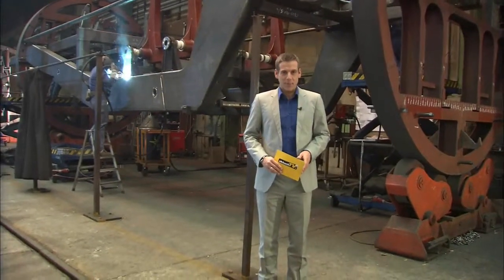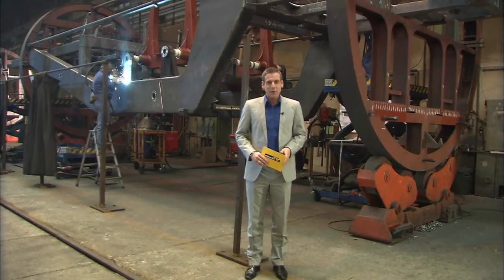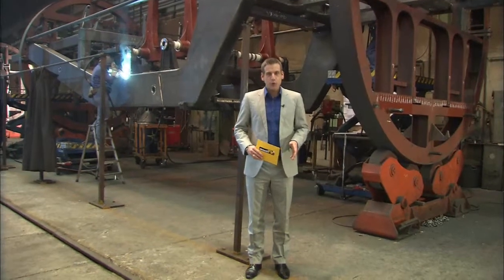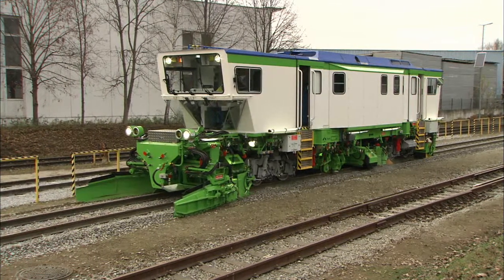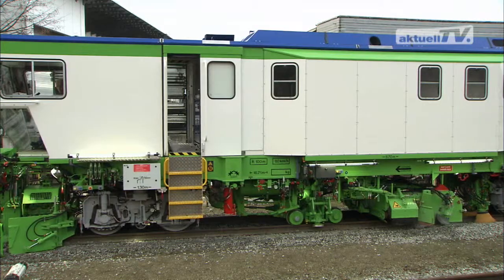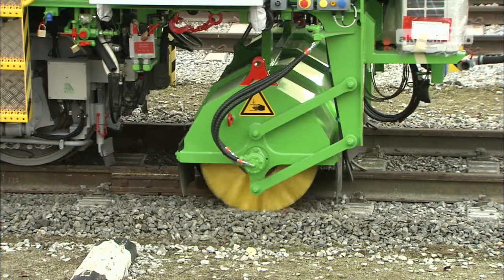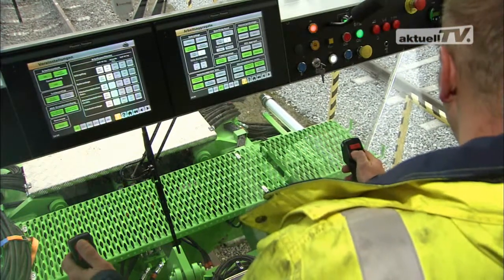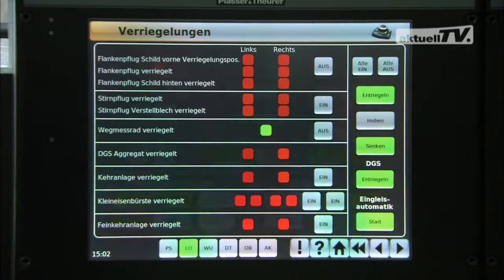Track maintenance with KVP and KSP